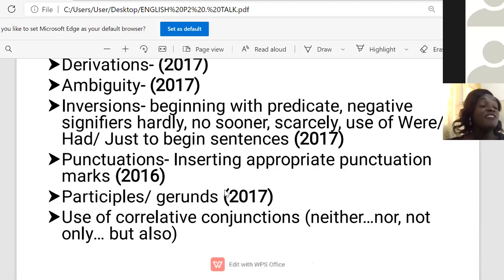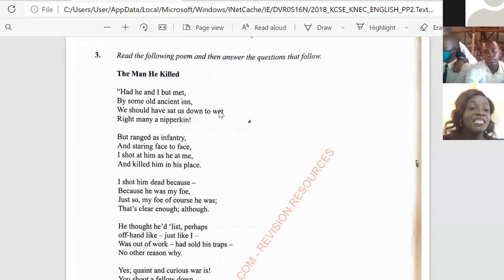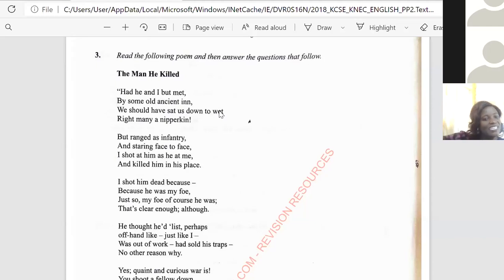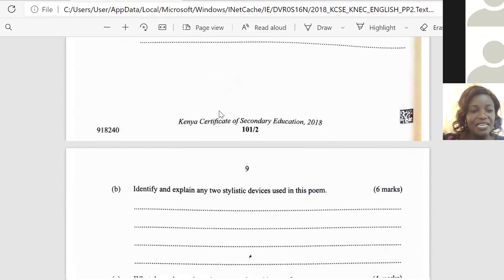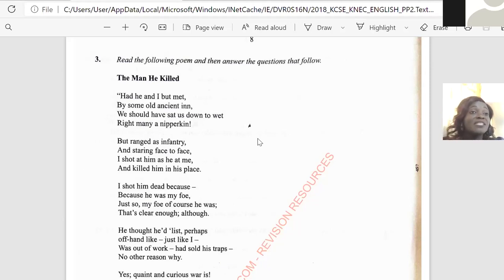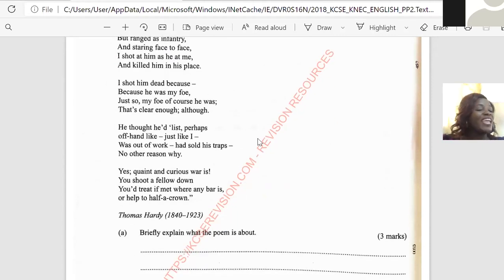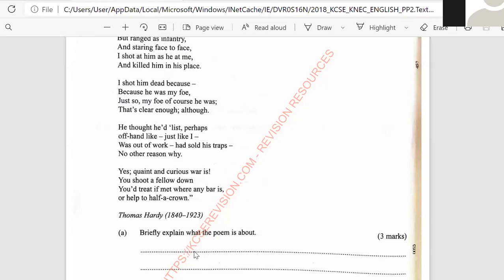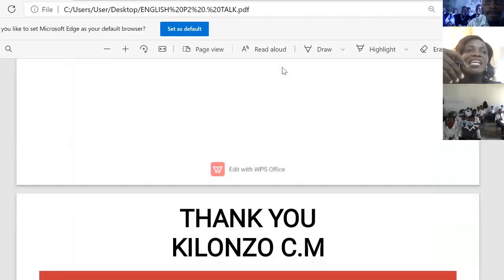english paper 2 part 5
KCSE English Paper 2,
Secondary School English,
English Paper 2 Examiner,
KCSE Exam Preparation,
English Language Skills,
Secondary School Education,
English Paper Analysis,
Exam Techniques and Tips,
KCSE Past Papers,
Literature in English,
Comprehension Skills,
Writing Skills,
Grammar and Vocabulary,
Poetry Analysis,
Prose Analysis,
Textual Analysis,
Language and Style,
Literary Devices,
Essay Writing,

Secondary School English,
KCSE Exam Preparation,
English Language Skills,
Secondary School Education,
English Paper Analysis,
KCSE Past Papers,
Literature in English,
Comprehension Skills,
Writing Skills,
Grammar and Vocabulary,
Poetry Analysis,
Prose Analysis,
Textual Analysis,
Language and Style,
Literary Devices,
Essay Writing,

Secondary School English,
KCSE Exam Preparation,
English Language Skills,
Secondary School Education,
English Paper Analysis,
KCSE Past Papers,
Literature in English,
Comprehension Skills,
Writing Skills,
Grammar and Vocabulary,
Poetry Analysis,
Prose Analysis,
Textual Analysis,
Language and Style,
Literary Devices,
Essay Writing,